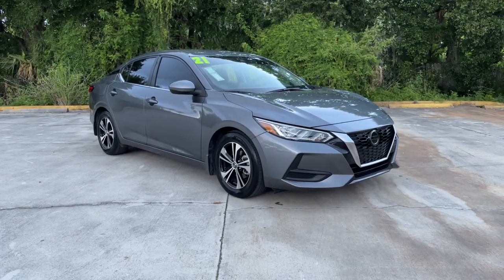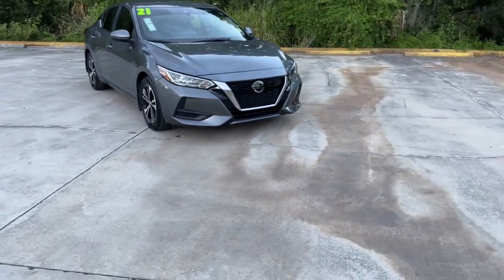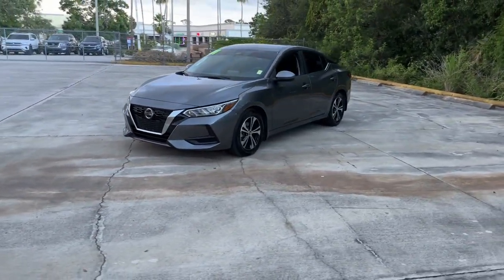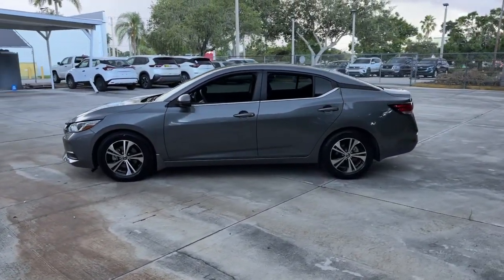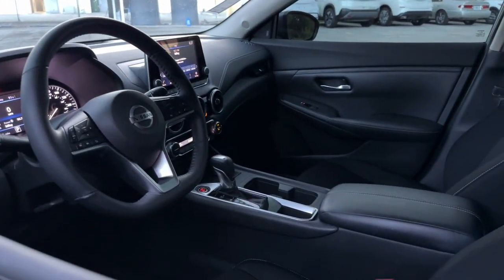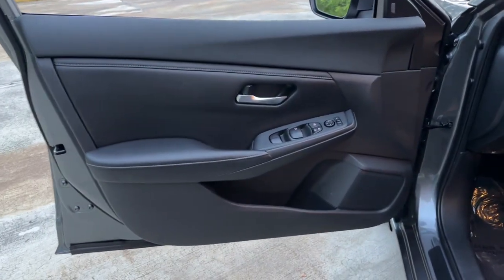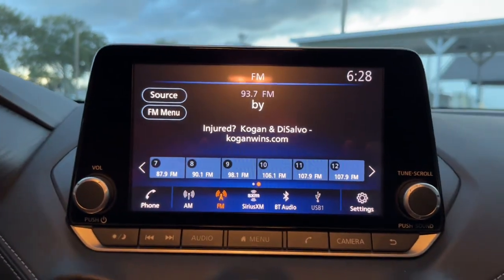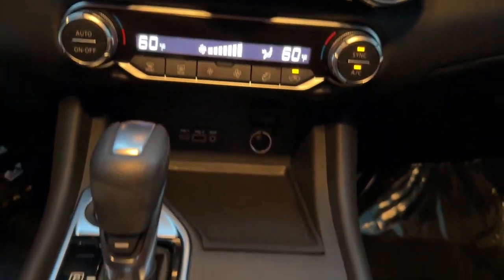2021 Nissan Sentra Vero Beach, Fort Pierce, Sebastian, St. Lucie Melbourne, FL 23424B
Gun Metallic Used 2021 Nissan Sentra SV available at Sutherlin Nissan Vero Beach. Servicing the Fort Pierce, Sebastian, St. Lucie, and Melbourne Florida area.

#{MAKE}
#{MODEL}
2021 Nissan Sentra SV - Stock#: 23424B

Certified. Gun Metallic 2021 Nissan Sentra SV FWD CVT with Xtronic 2.0L DOHC CERTIFIED*7 YEAR/100K WARRANTY*BUY WITH PEACE OF MIND 1-OWNER LOCAL TRADE.Recent Arrival! Odometer is 3960 miles below market average! 29/39 City/Highway MPGNissan Certified Details:* 167 Point Inspection* Limited Warranty: 84 Month/100000 Mile (whichever comes first) from original in-service date* Roadside Assistance* Transferable Warranty* Vehicle History* Warranty Deductible: $100* Plus 1 Year Pre-Paid Maintenance Included.Awards:* JD Power Automotive Performance Execution and Layout (APEAL) StudyIf you dont shop Sutherlin youll pay too much! Prices DO NOT include the cost of Certification. Add $1299.00 for Certified vehicles.